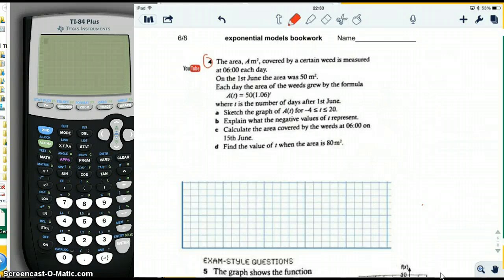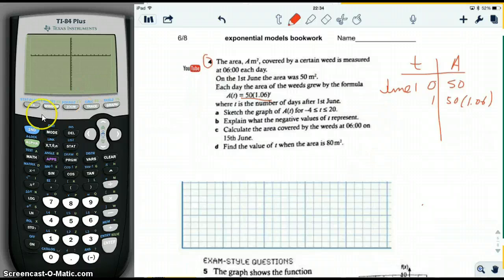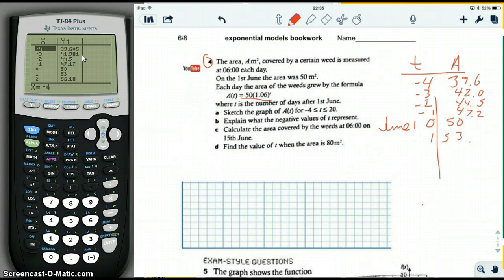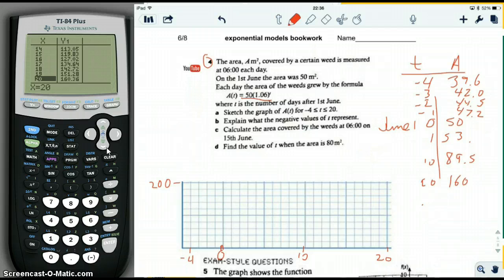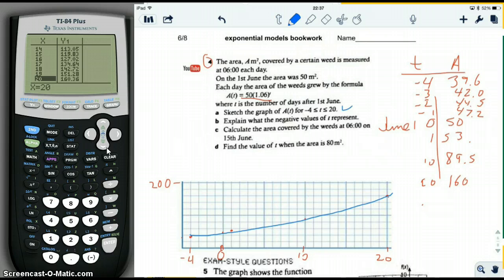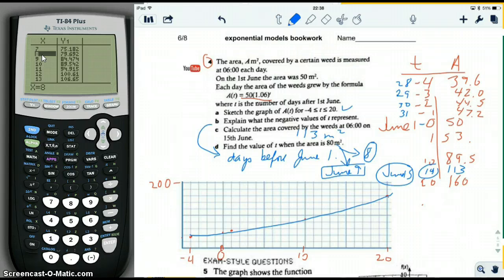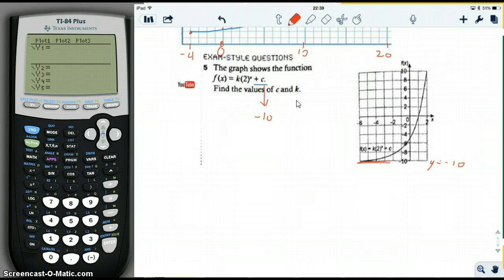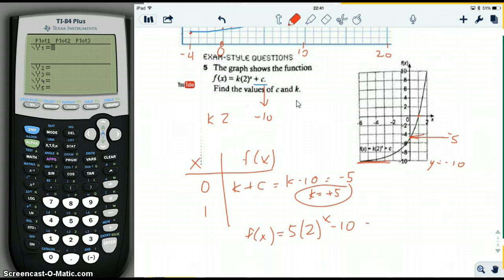MS SL exponential p6 4U 4, 5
Weeds grow exponentially, calc area of weeks on June 15, find t when area of weeds is 80m2.